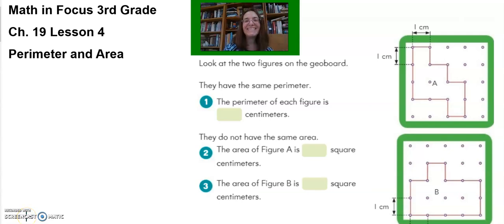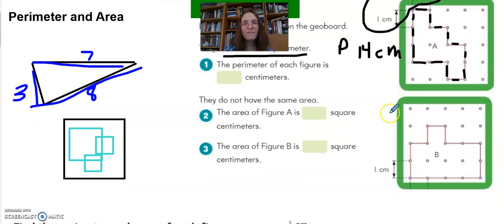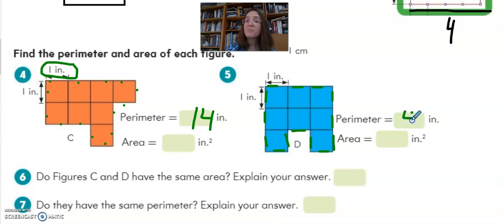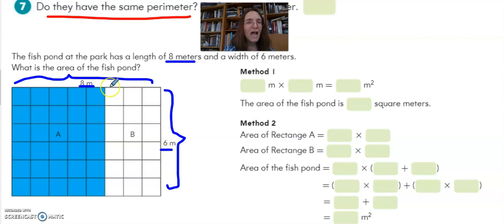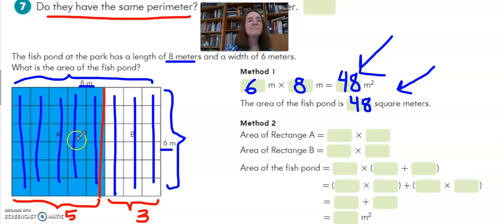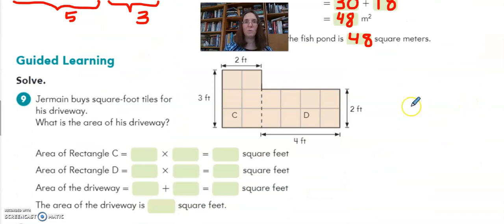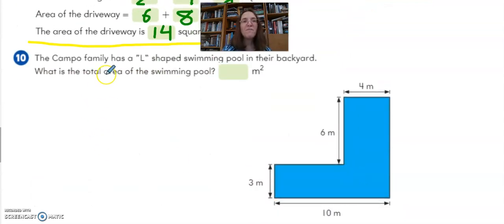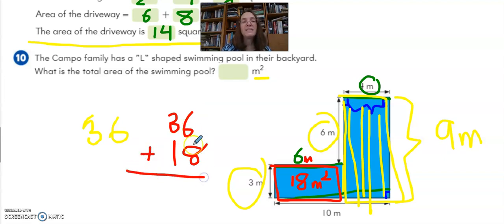3rd 19 4 Perimeter and Area